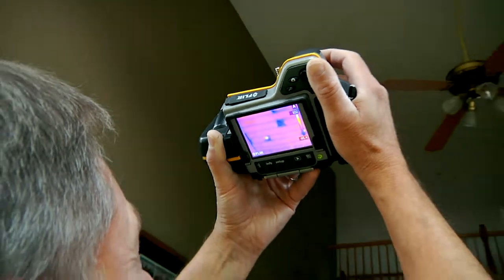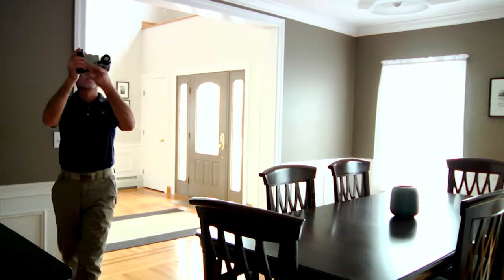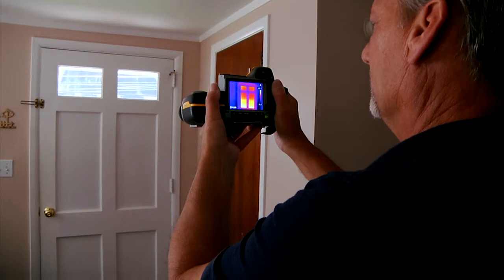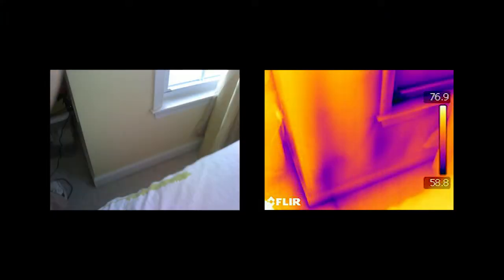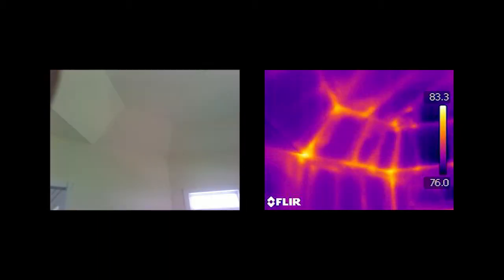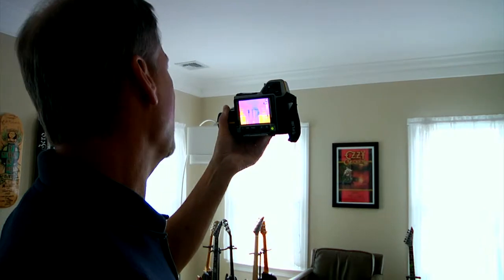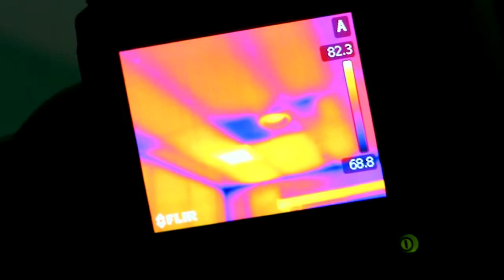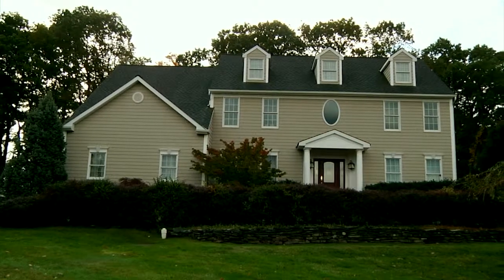Heat Loss or Air Leak Culprits? AmeriSpec can help.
Rich Roshak of AmeriSpec Inspection Services, a Certified Infrared Thermographer demonstrates using infrared thermography to locate hidden defects and potential problems in your home or building.

An infrared energy loss survey can be used to verify a number of energy loss culprits including missing, incorrectly installed or inadequate insulation, leaking ductwork and much more.

Insulation anomalies are common in construction both new and old and Infrared thermal Imaging allows Rich of AmeriSpec to effectively scan the home and identify the areas that are improperly or incompletely insulated.

Air Leakage is another major problem infrared imaging can detect and is demonstrated in the video.

By conducting an infrared Survey we are able to identify ways to reduce energy use, which could result in dramatic savings to your energy budget and provide you with true peace of mind.